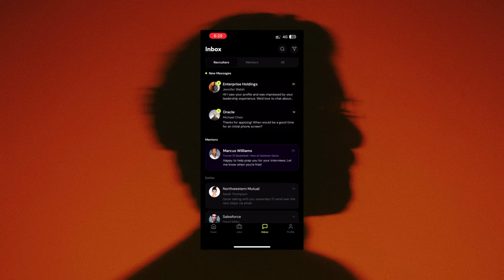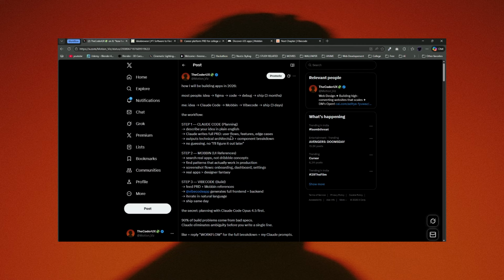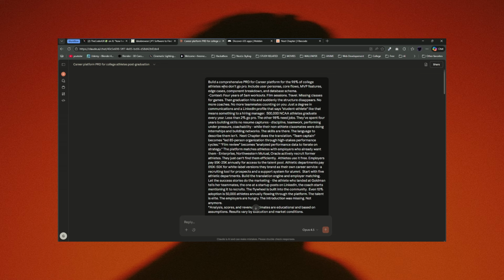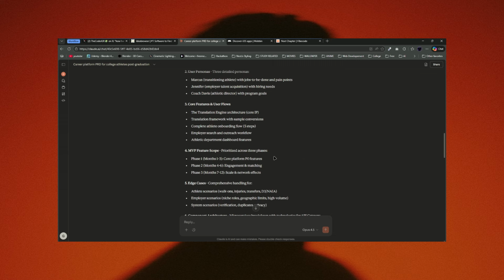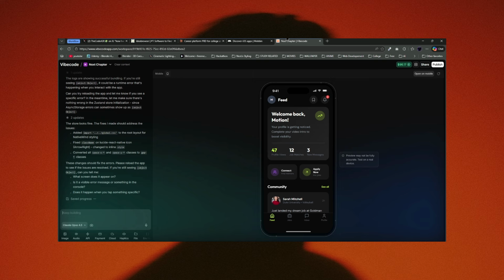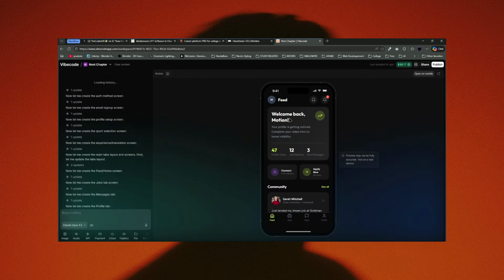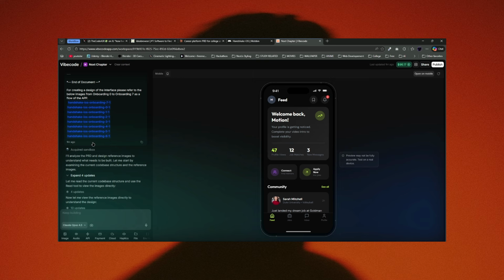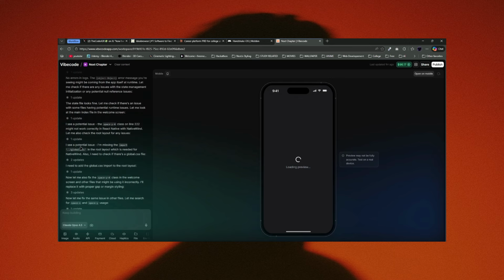The 3-Hour App Build That Broke Twitter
My workflow post went viral (150K+ views in a day). Everyone said "prove it."

So I did.

This is a raw, uncut build session. 3 hours. 1 full app. No manual code written.

THE STACK:
→ IdeaBrowers — Idea to full PRD
→ Mobbin — UI patterns from real production apps
→ Vibecode — Full stack build with plain English
→ Claude Code (Opus 4.5) — Architecture + prompts

Details:
Intro
PRD Generation (IdeaBrowers)
UI References (Mobbin)
Full Build (Vibecode)
Gaps & Fixes
Final Result
Key Takeaways

This isn't a polished tutorial. You'll see the bugs. You'll see the fixes. That's the point.

The gap between "idea" and "shipped product" is now 3 hours.